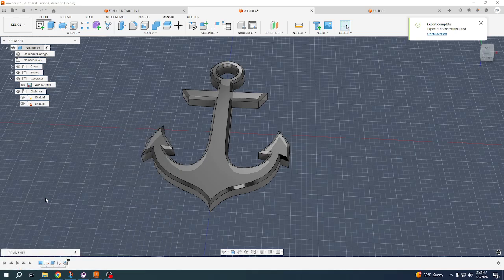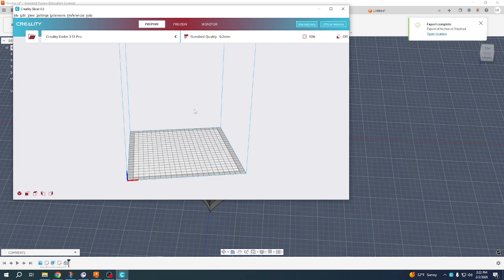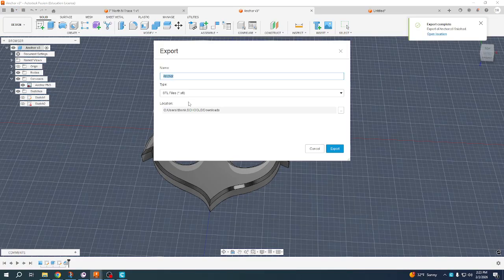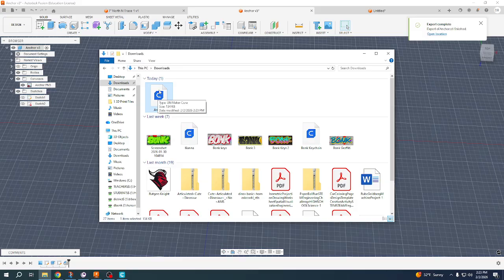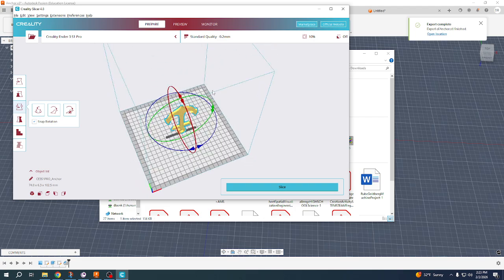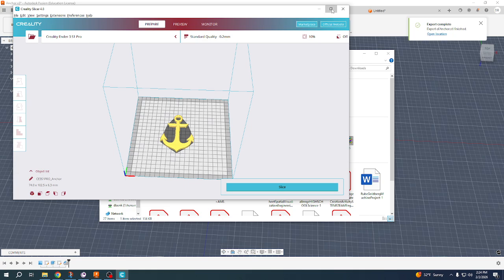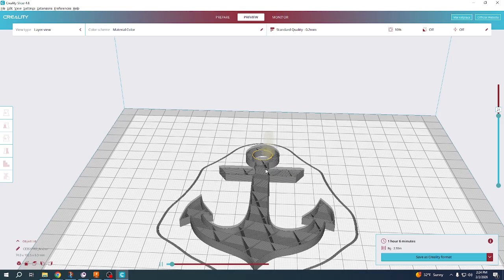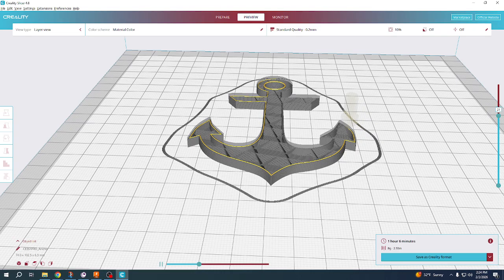3D Print - test setup process